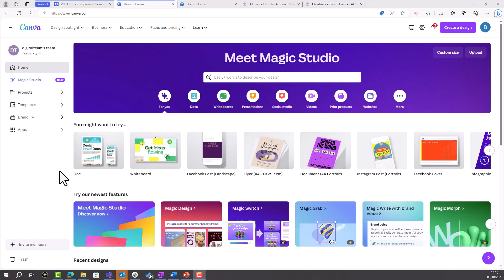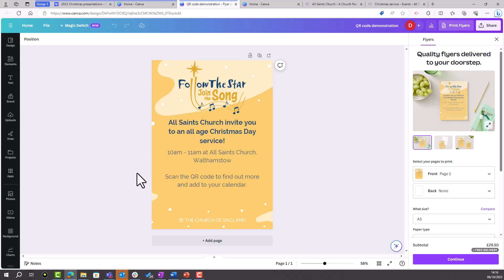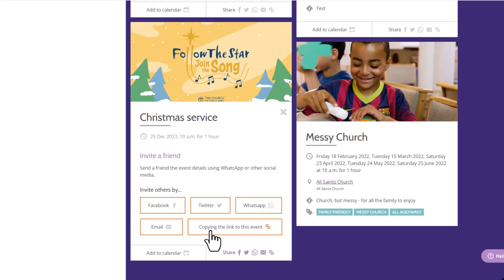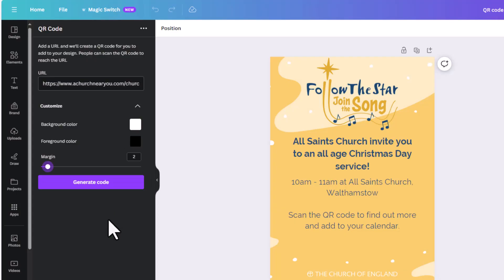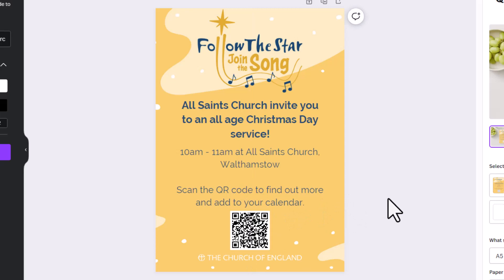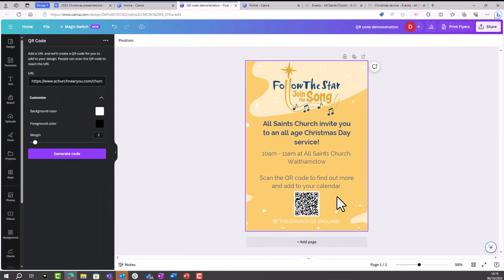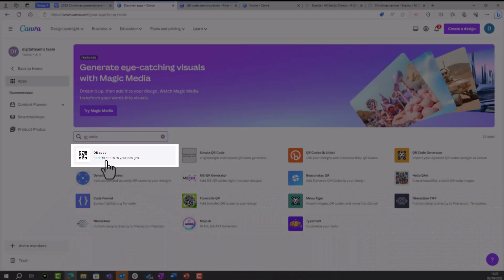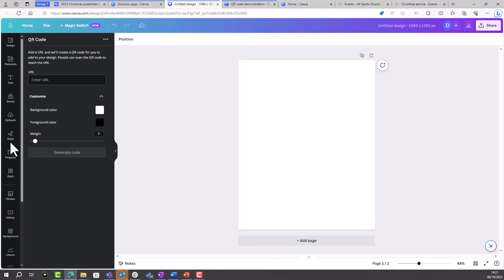How to add a QR code to your Christmas designs on Canva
Learn how to add a QR code to your Christmas designs on Canva.